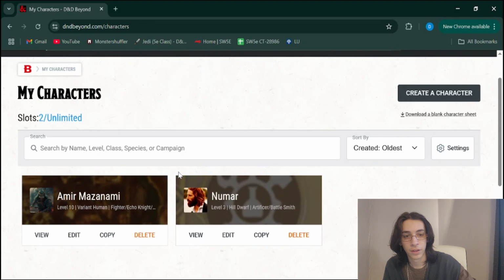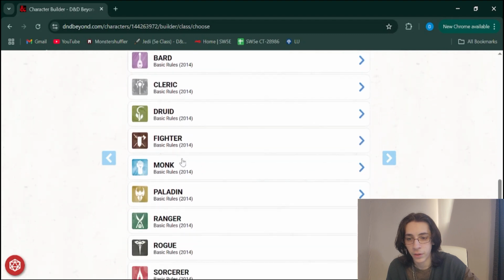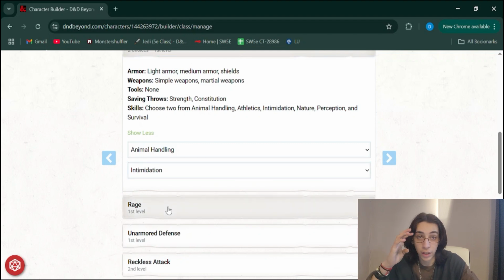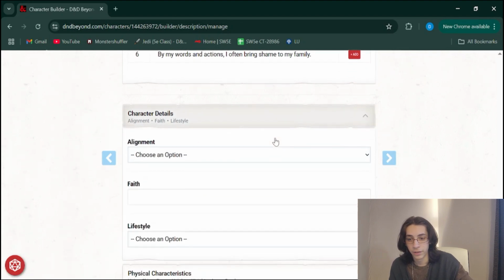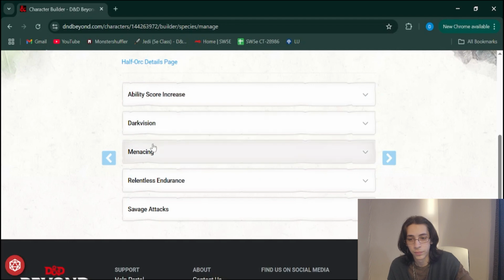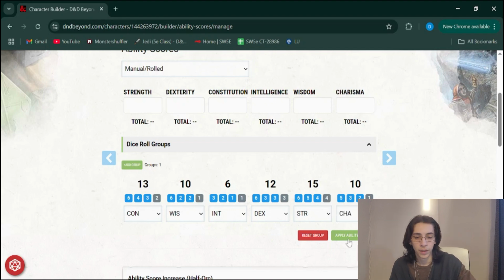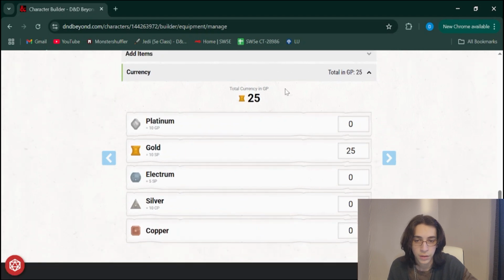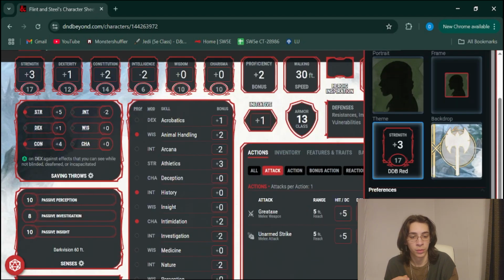DnD Beyond Character Walkthrough!!!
Made this video to help my new party with making their dungeons and dragons characters. thats really it.